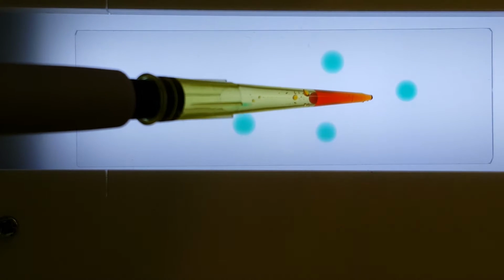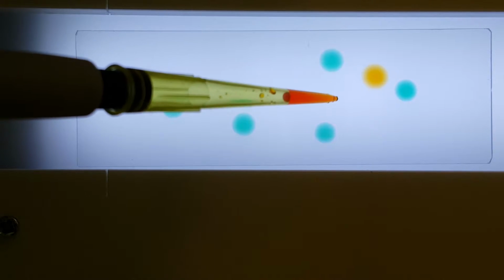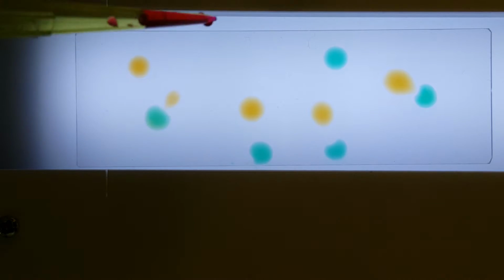datadrop 20151116 154736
["interest","fear","interest","disgust"],